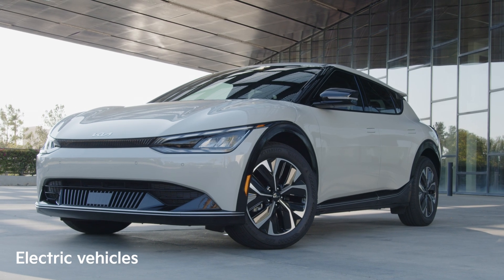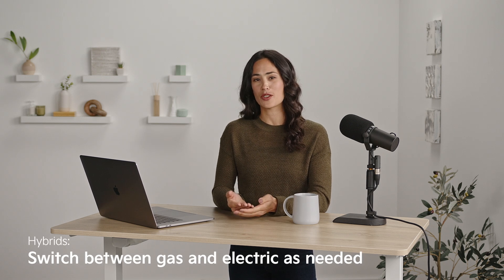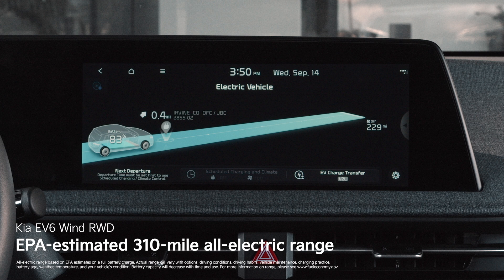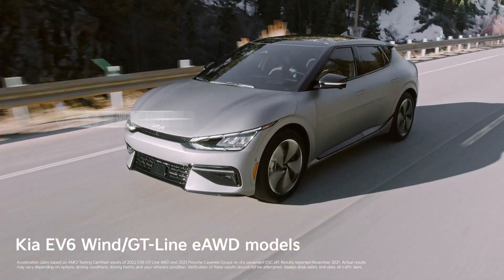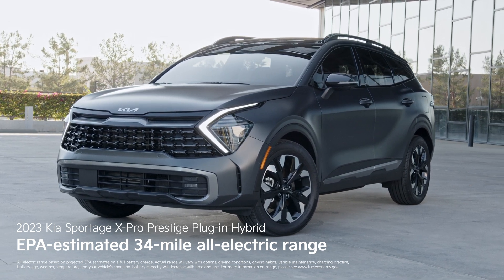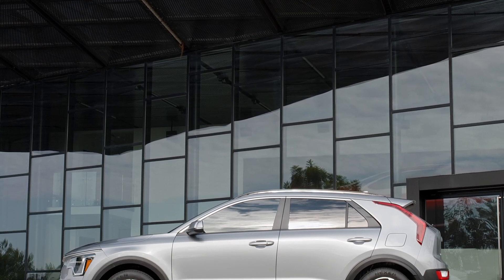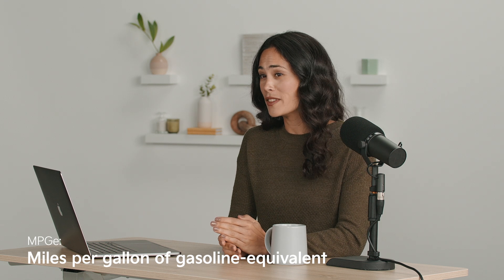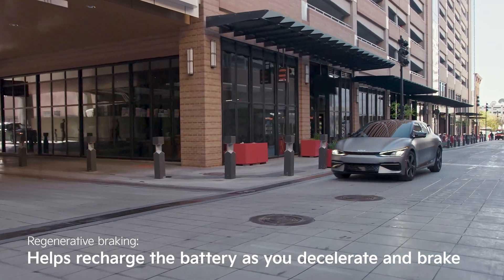Kia EV Education 101 | Introduction to Hybrids and EVs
Kia electric vehicles are here. Learn about the different alt fuel powertrains and common terms to help you understand EVs, hybrids and plug-in hybrid vehicles by taking a deeper dive with our available electric SUV lineup.